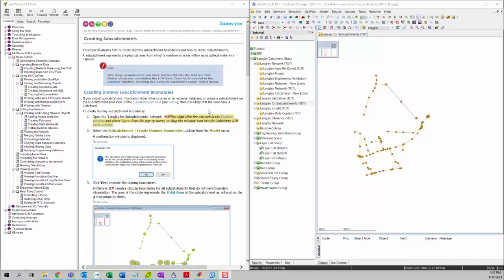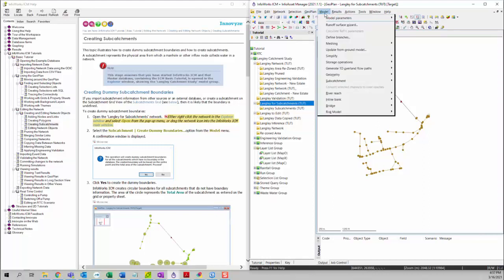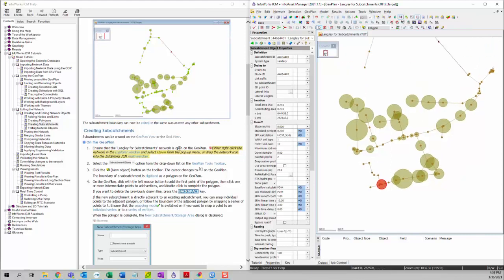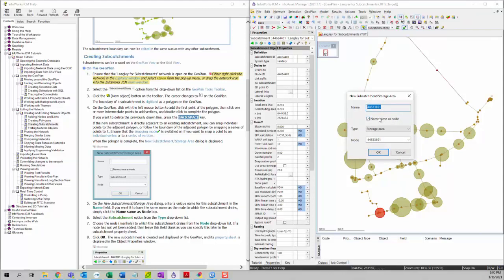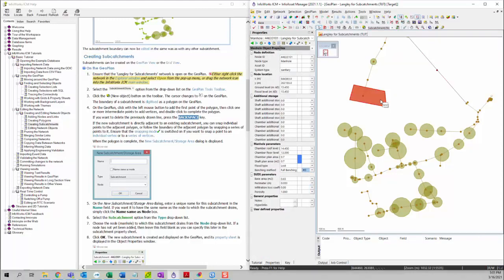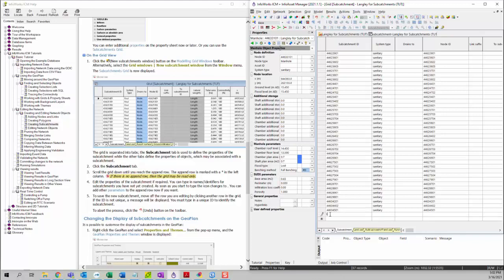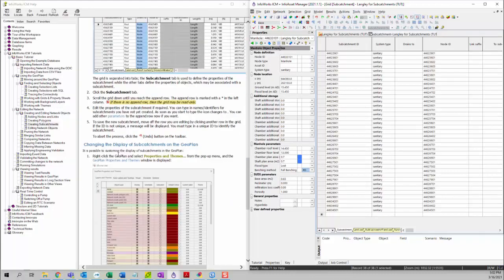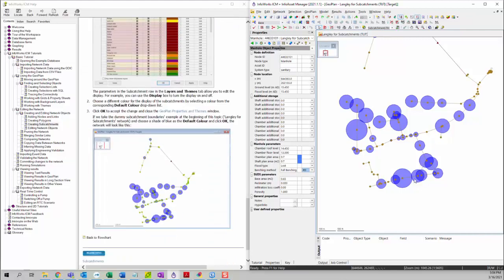InfoWorks ICM Basics Tutorial Series | Video 13: Creating sub-catchments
This topic illustrates how to create dummy sub-catchment boundaries and how to create sub-catchments. A sub-catchment represents the physical area from which a manhole or other inflow node collects water in a network.